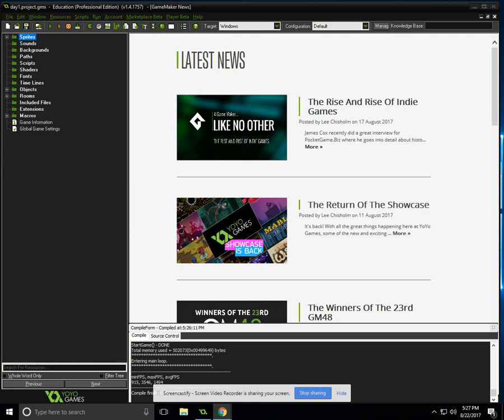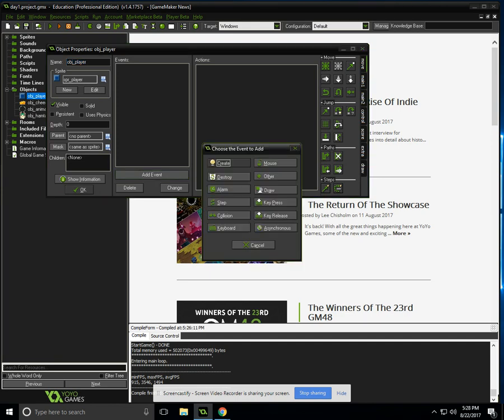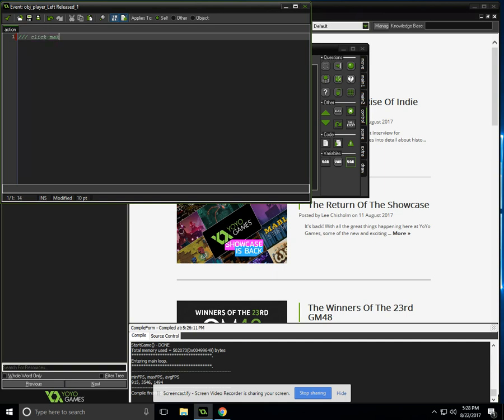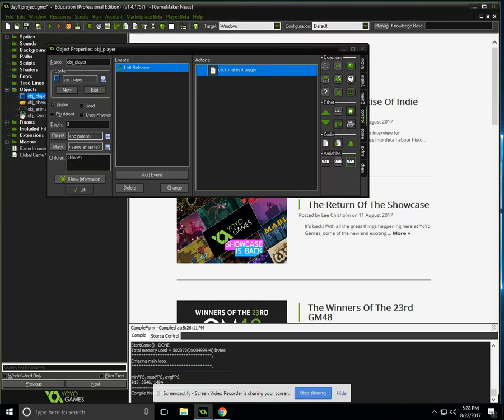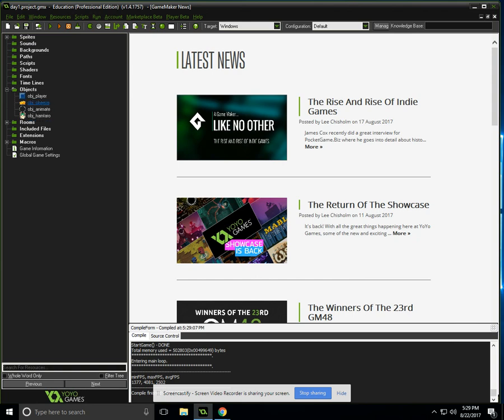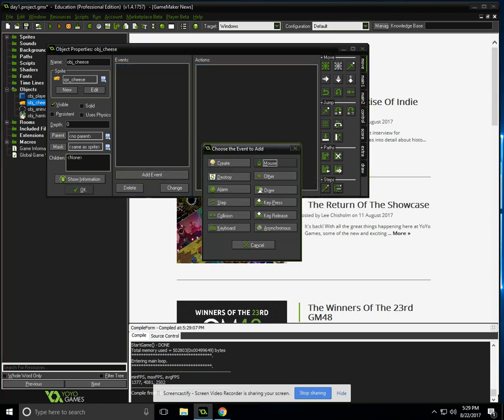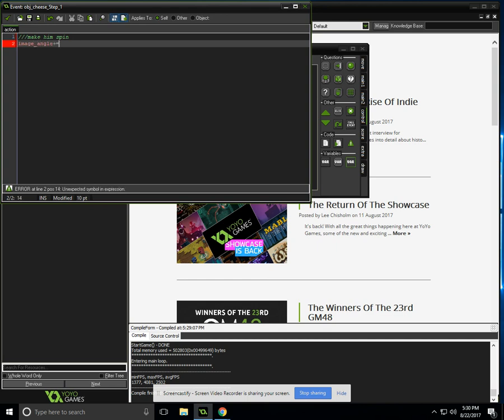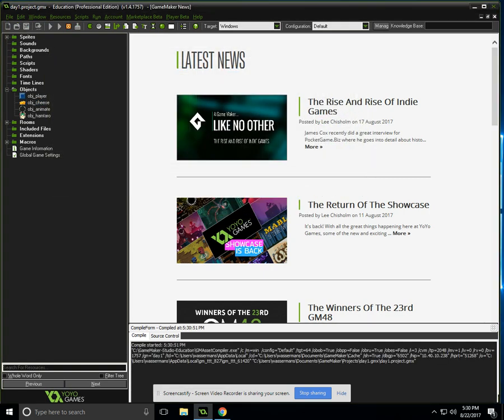GameMaker - Scale and image rotation